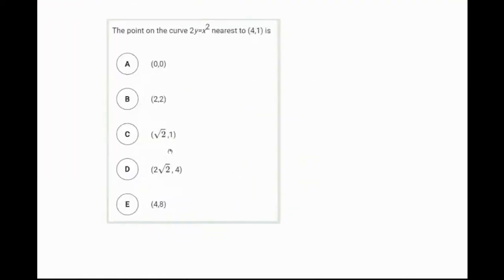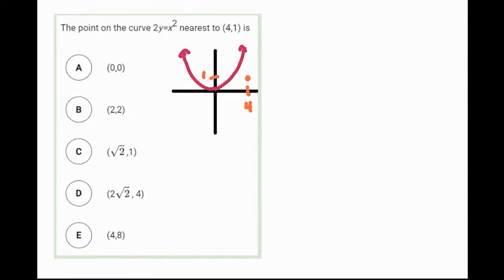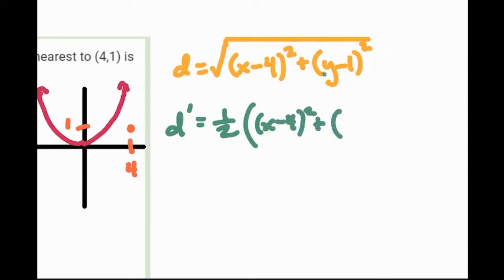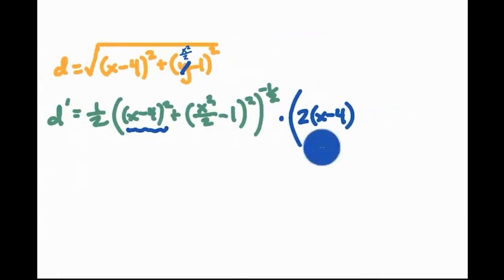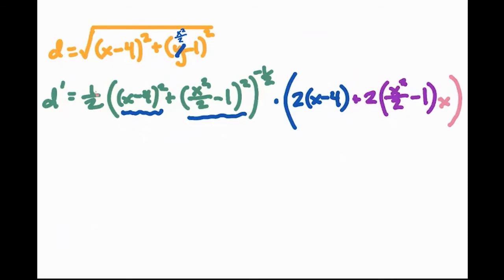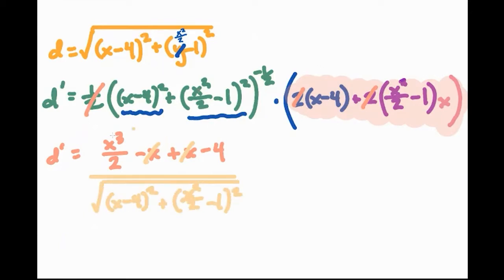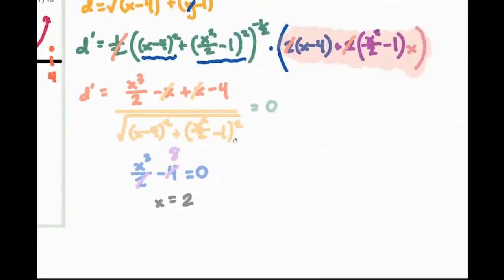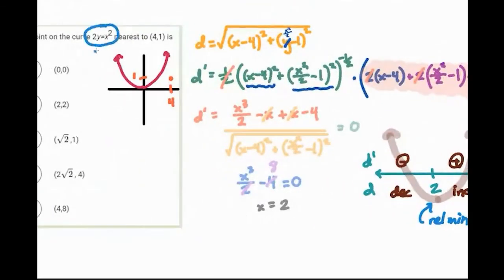Optimization (example problem) - AP Calculus AB